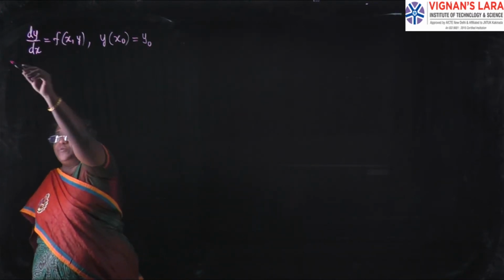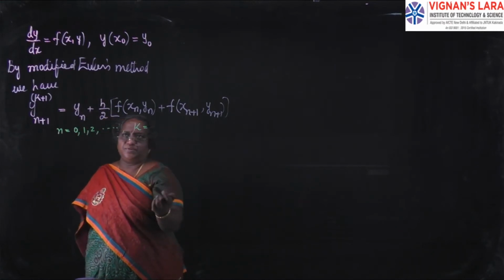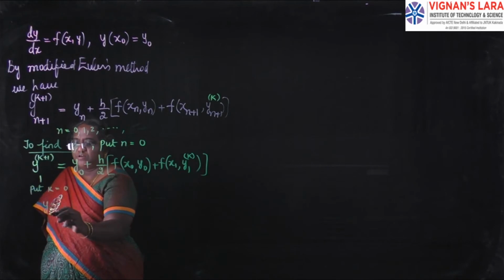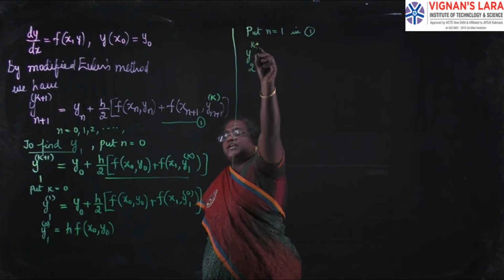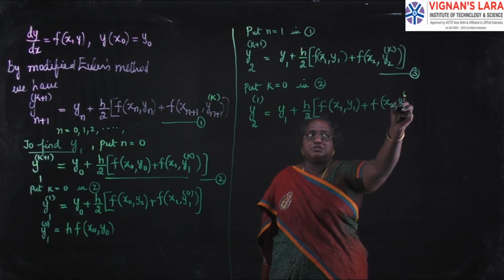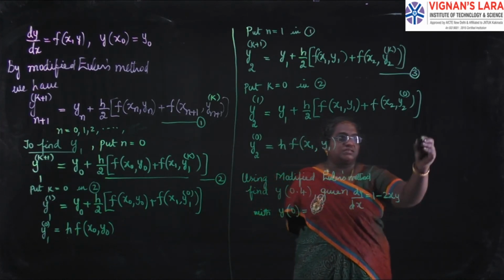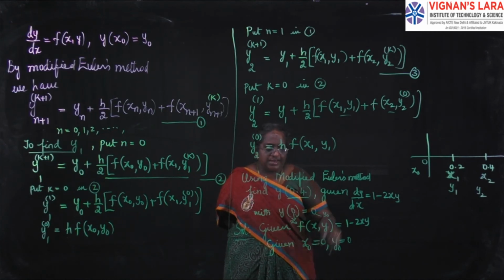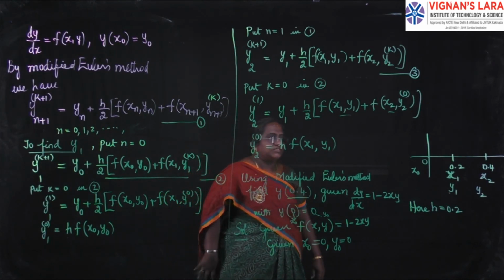Modified Euler's Part 01